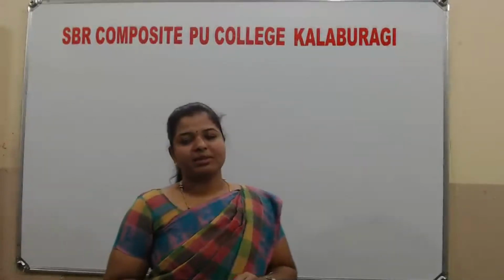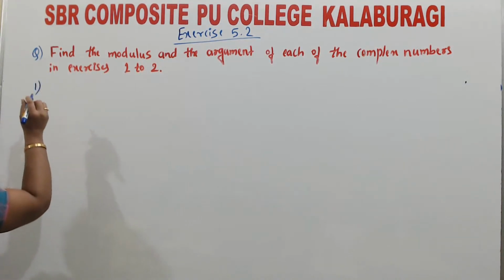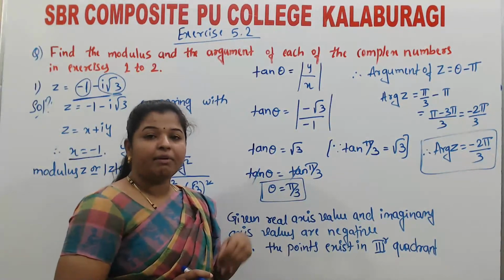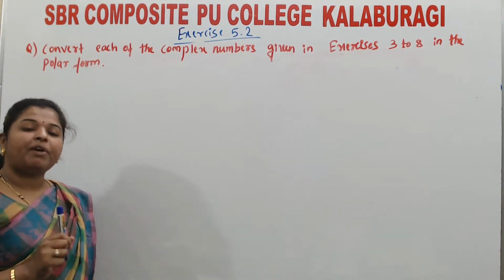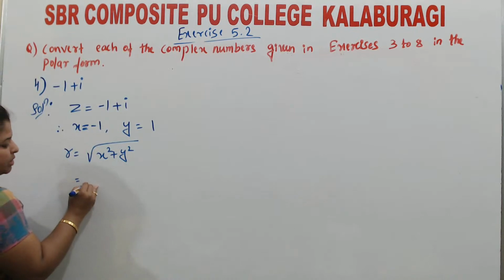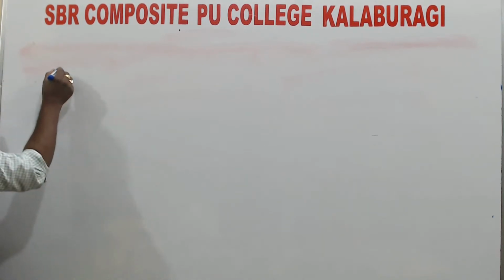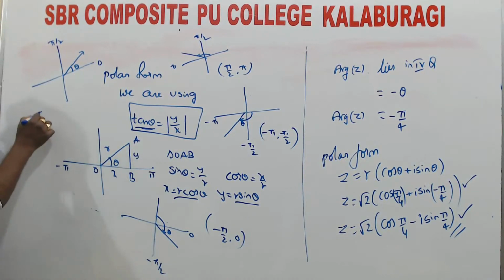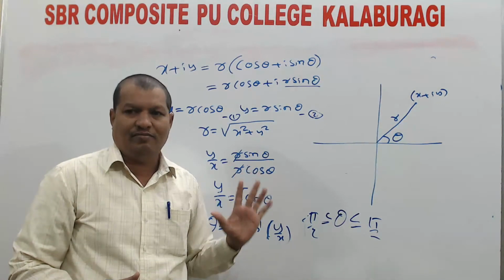Exercise 5.2 Dr. Archana L K